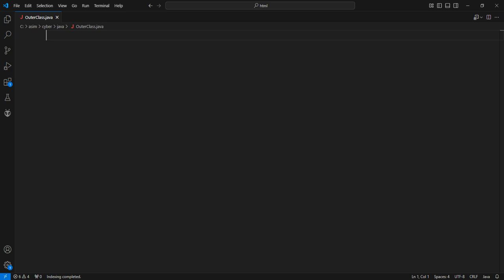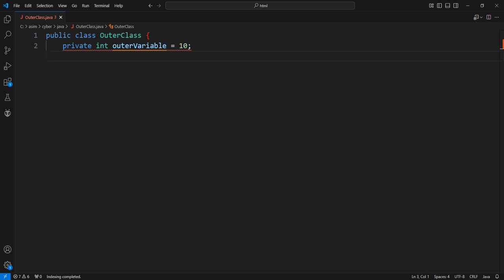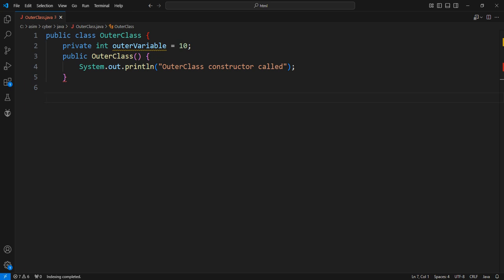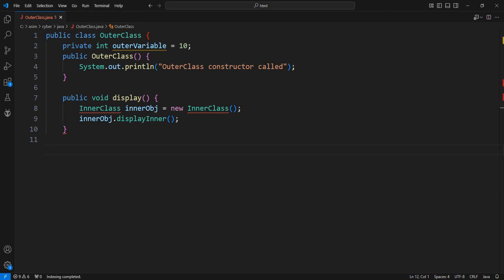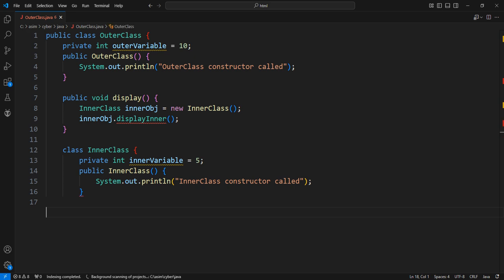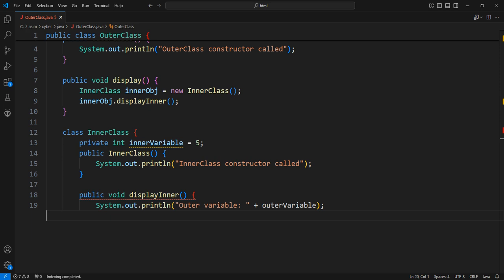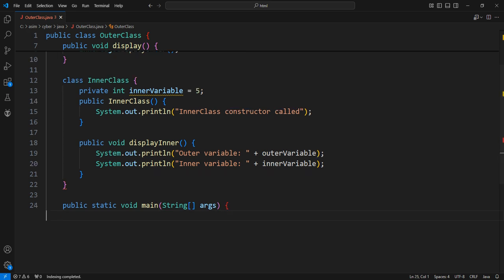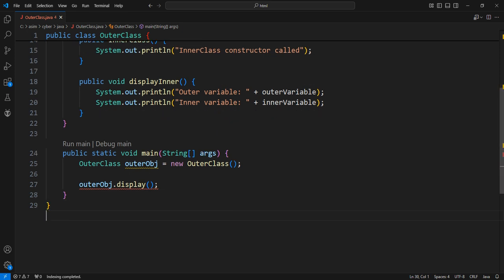Java Inner Classes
In Java, Inner Classes are simply classes that are defined inside another class.